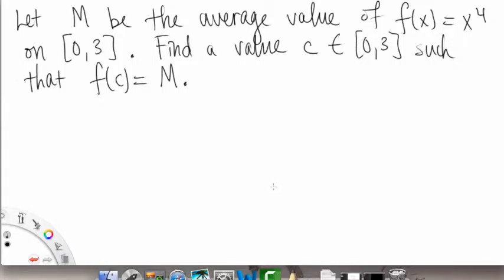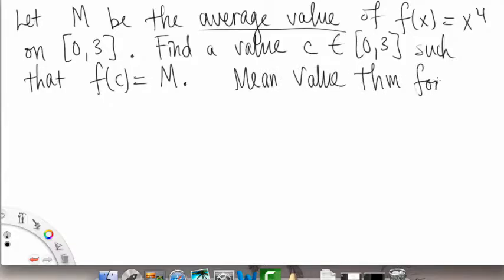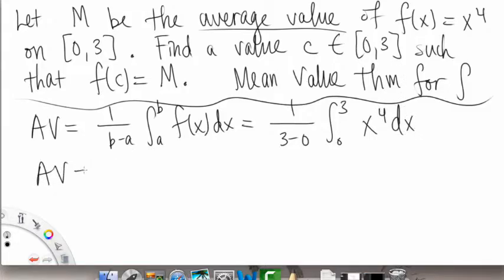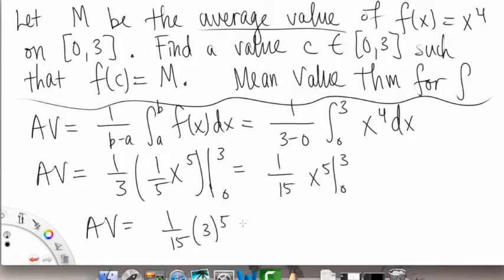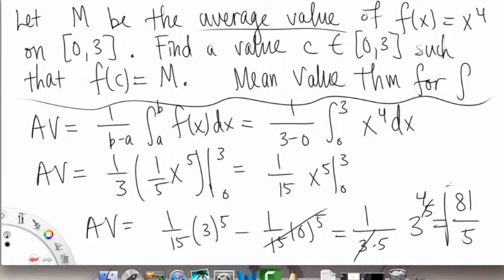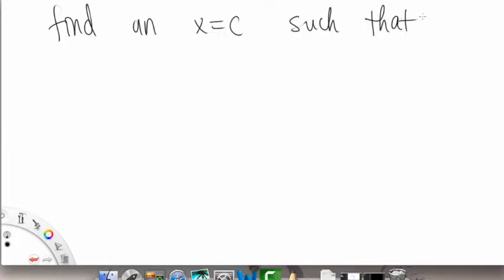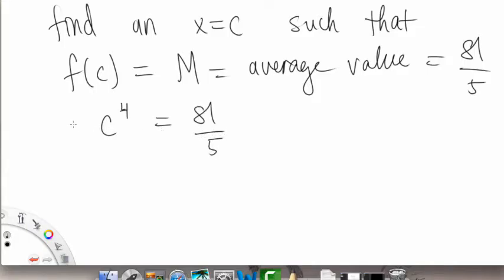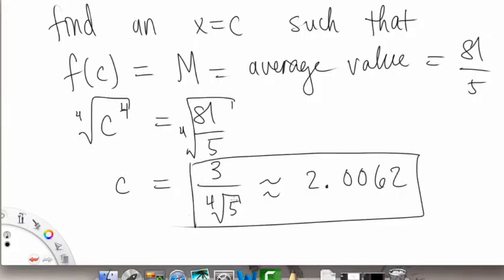Average Value | Example 2 | Single Variable Calculus for Sci & Eng | Griti